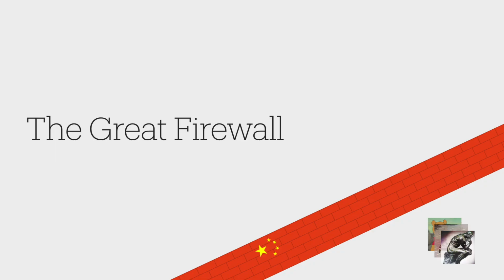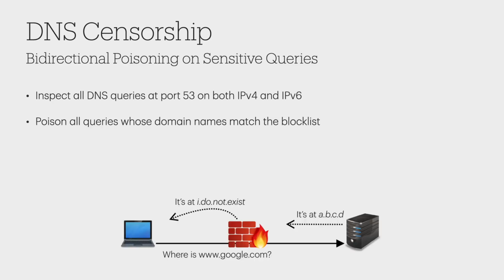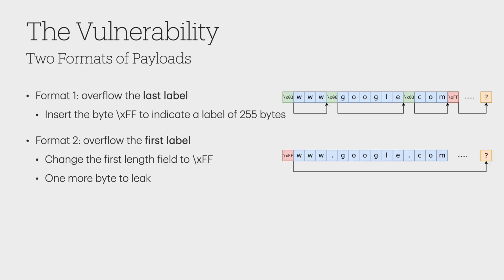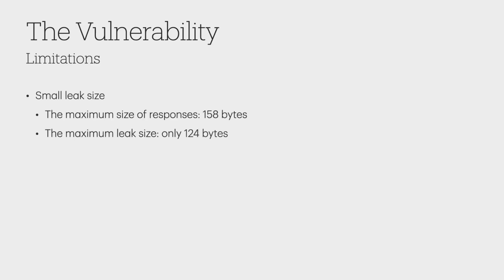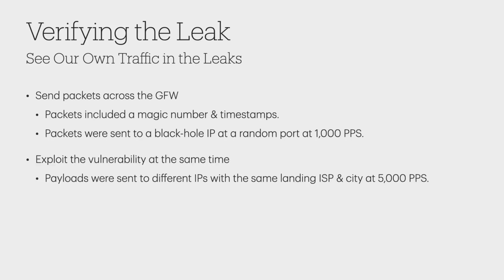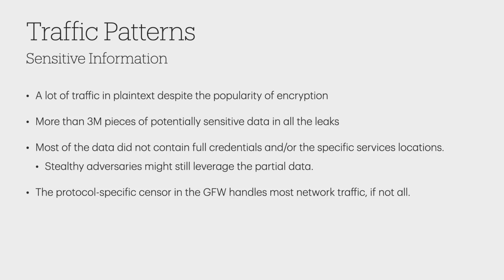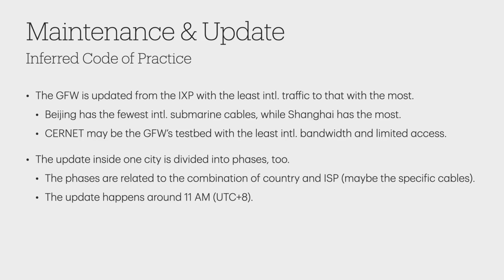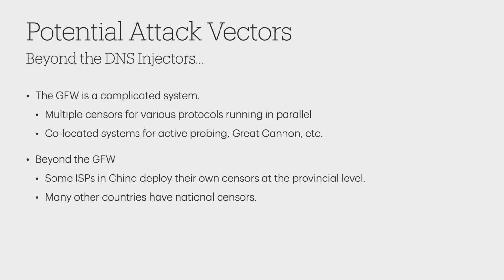Bleeding Wall: A Hematologic Examination on the Great Firewall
We identified an out-of-bounds read vulnerability in the Great Firewall of China, which leaked China's international network traffic and the GFW's stack frames.

In this video, we present the vulnerability and the analysis of the leaked information. We also proposed several possible attacks leveraging this vulnerability.

The paper was published on FOCI (Free and Open Communications on the Internet) '24.